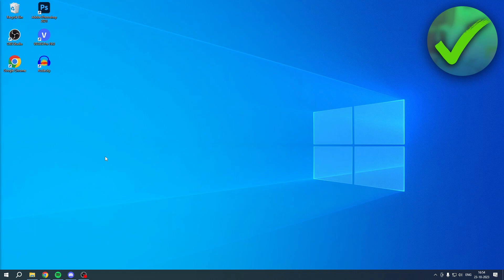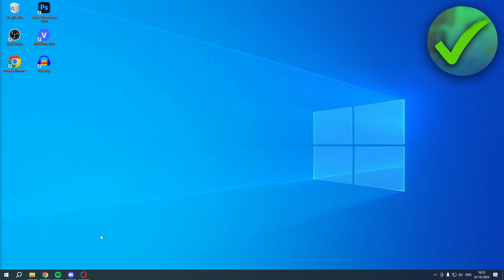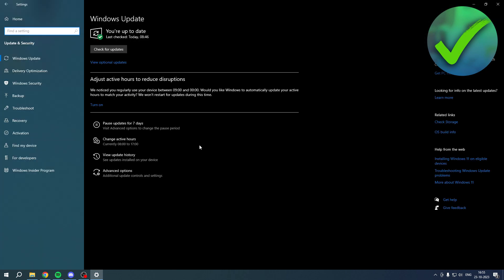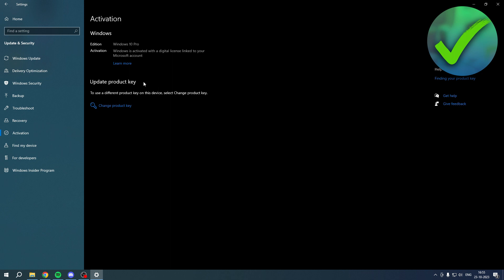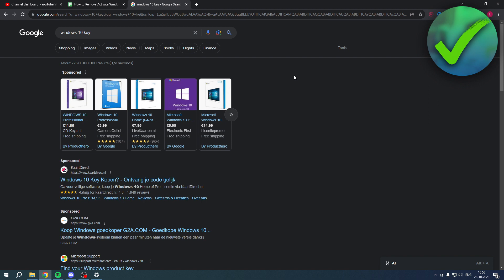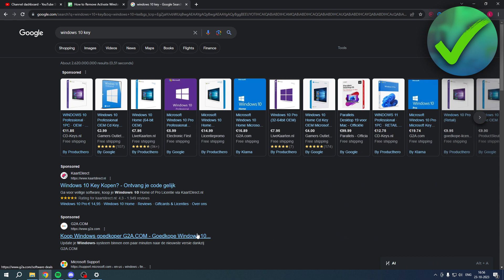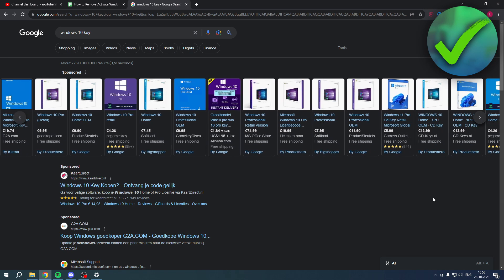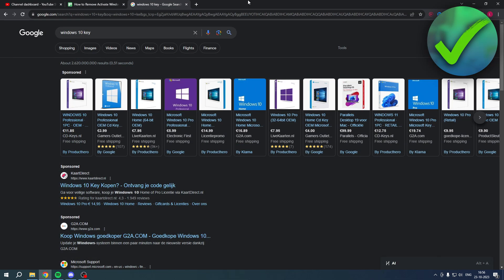How to Remove Activate Windows 10 Watermark (2025)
In this video I show you how to Remove Activate Windows 10 Watermark 2025

Do you want to know how to get rid of activate windows watermark permanently 2025? Then I'll show you how to remove windows 10 watermark easy.

This is a step by step Windows 10 tutorial on how to get rid of windows watermark and how to remove watermark activate windows